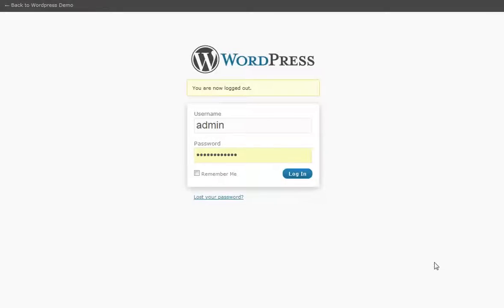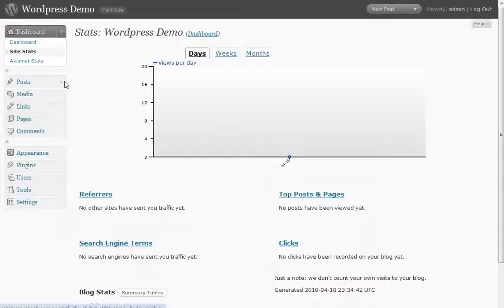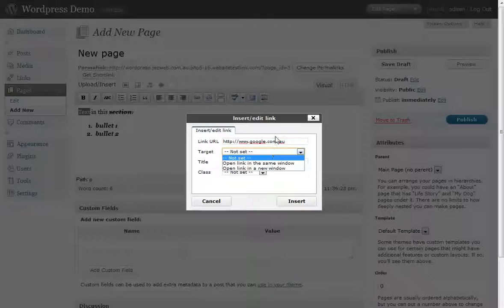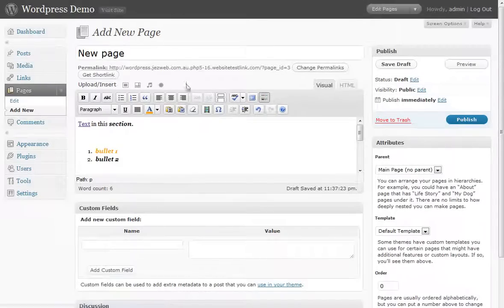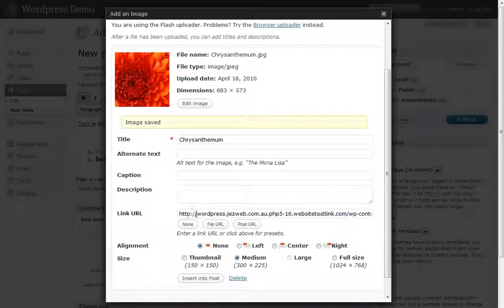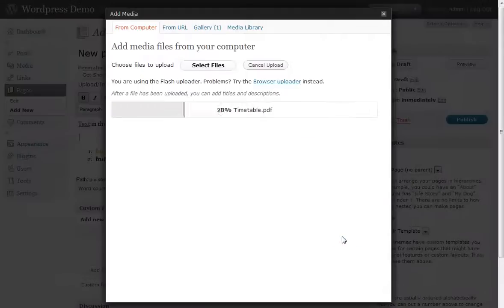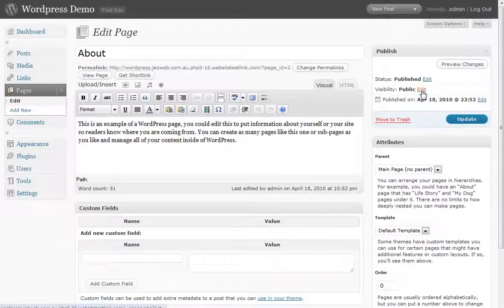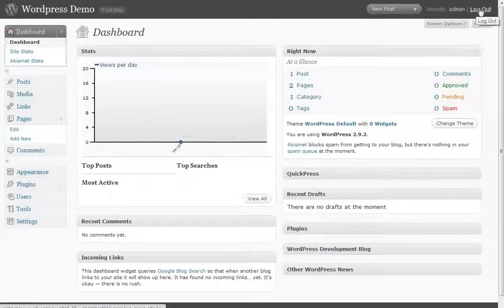basic usage for wordpress as a cms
If using wordpress for managing the pages of a website this demonstrates a few of the key features and how to access them.